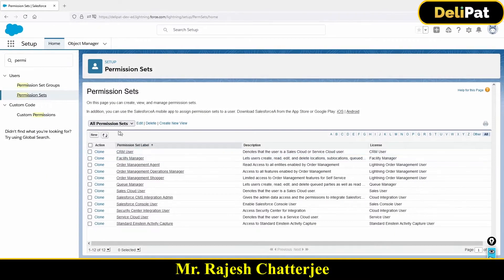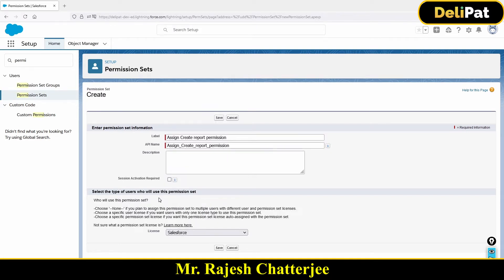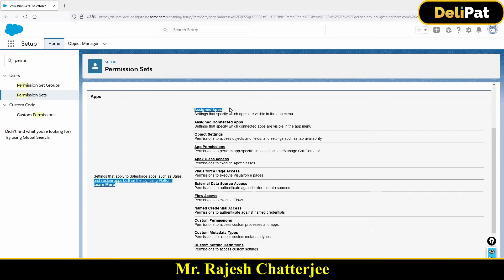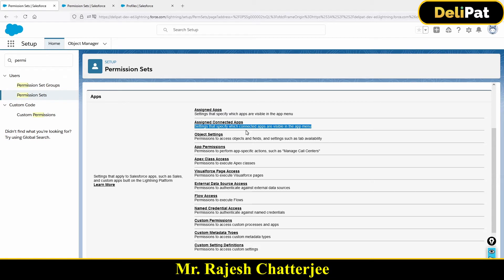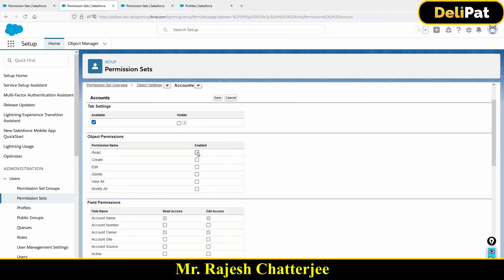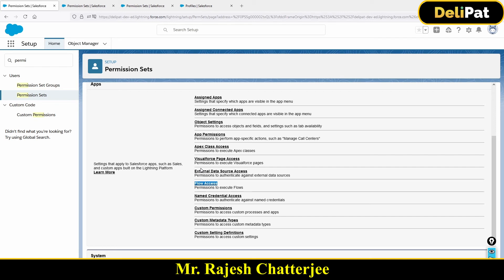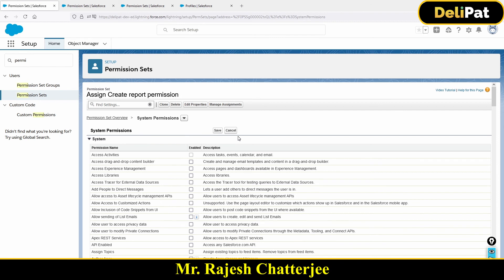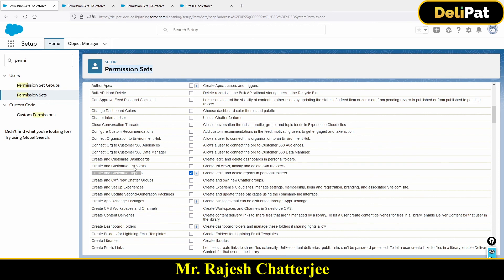How to Create a Permission Set || By Rajesh Chatterjee || Delipat.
Creating permission sets in Salesforce

In the previous article/video, we discussed permission sets and its features with an example. Now, let us create permission sets.

We discussed an example where the business wants to grant additional permission to sales executive Testing user for creating and customizing reports. Let us create that permission set.